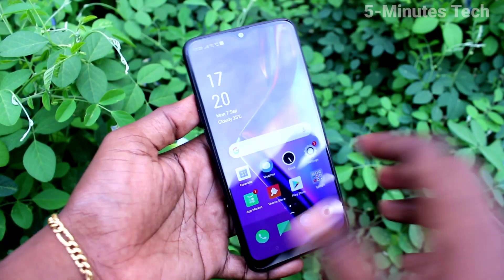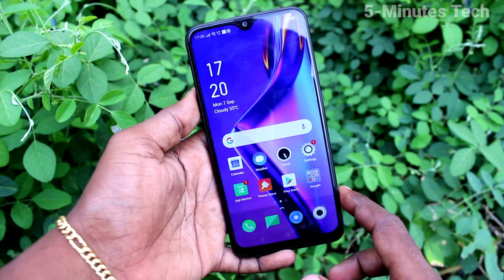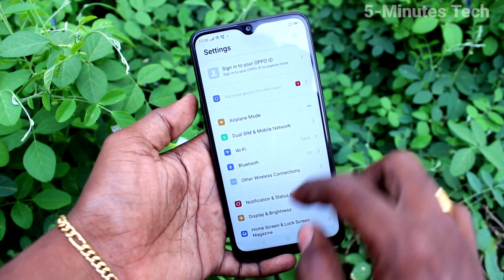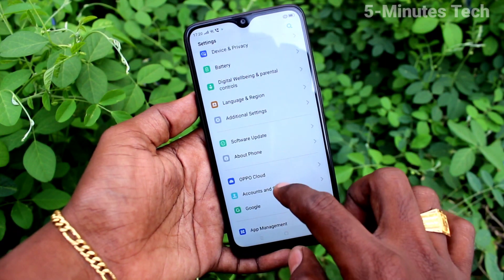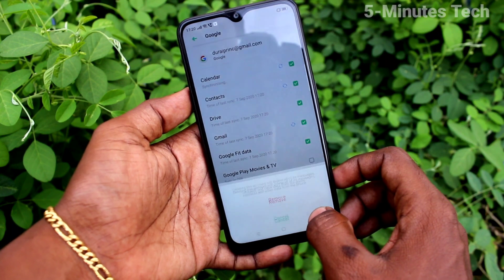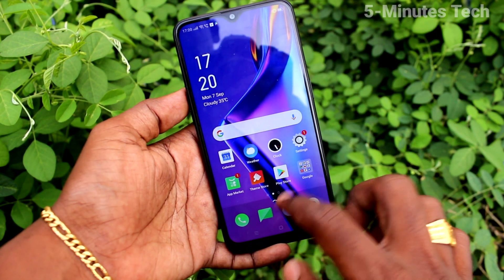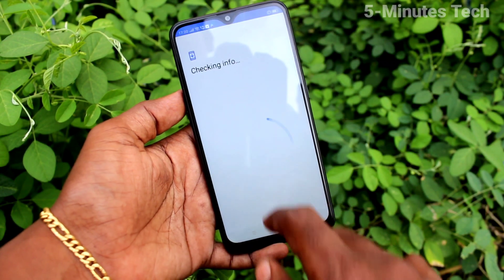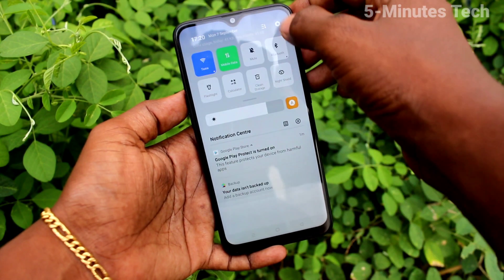How to remove Google account from Oppo A12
Oppo A12 Google account remove settings : Learn here how to remove Google account from Oppo A12 smartphone